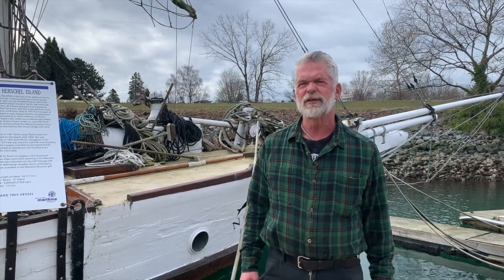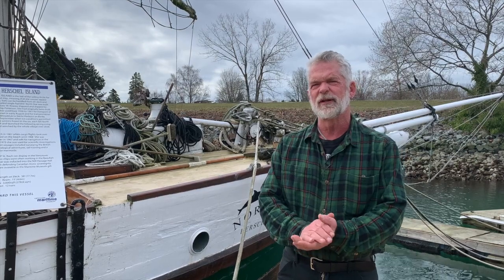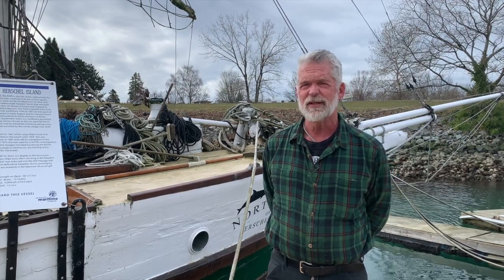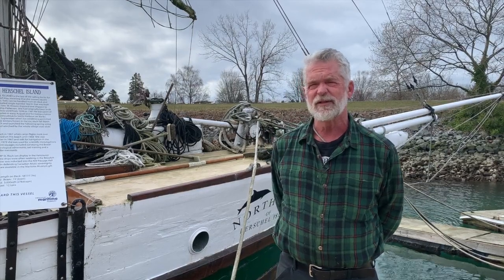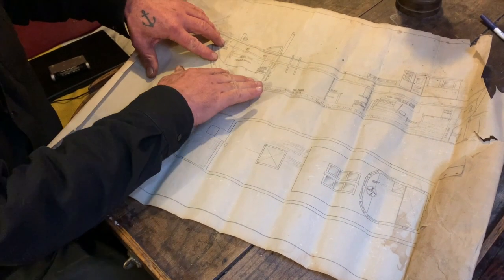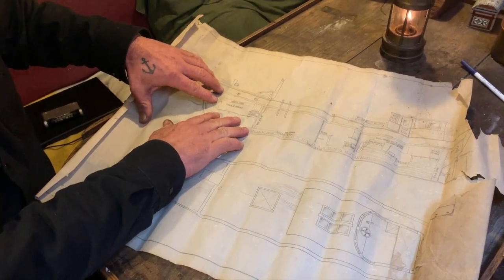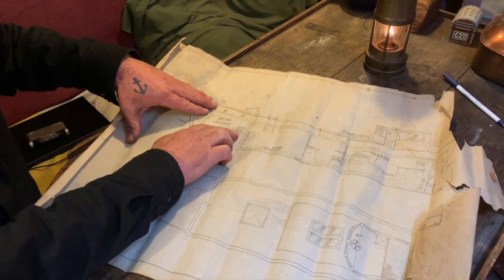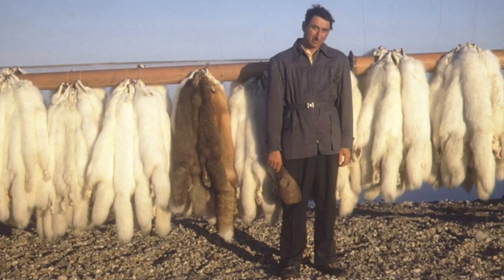Episode 10 - How North Star was delivered on a boat from San Francisco to Herschel Island.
In 1935, at the height of the Great Depression, two Canadian Inuit fur trappers ordered the largest private sailing ship ever delivered to be used in transporting their annual catch of fur to Herschel Island on the MacKenzie Delta in exchange for the supplies that they needed to survive another winter hundreds of miles north of the Arctic Circle. Three times she did not make it into port in time and was frozen solid into the ice.
In the North Star Series, Bruce Macdonald, North Star's third owner and Captain  tells stories about one of the most historic ships in Canada, who under three owners faced many challenges including: holding land at the entrance of the fabled NorthWest Passage to protect Canadian Arctic Sovereignty, was used in sail-training for Inuit, surveyed the controversial B.C/Alaska border and was chartered to search for mermaids off of the Aleutian Islands. In 2005 she represented her country as the Canadian Goodwill Ambassador in an international gathering of Tall Ships.